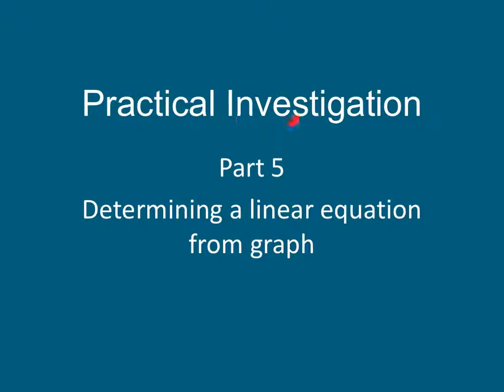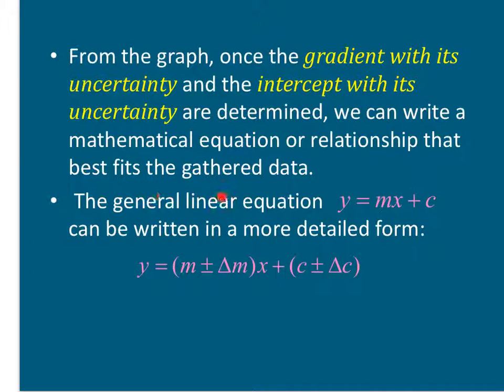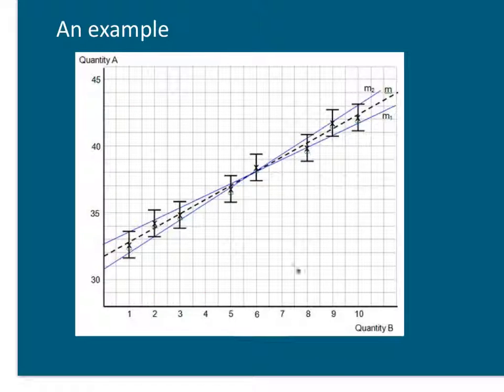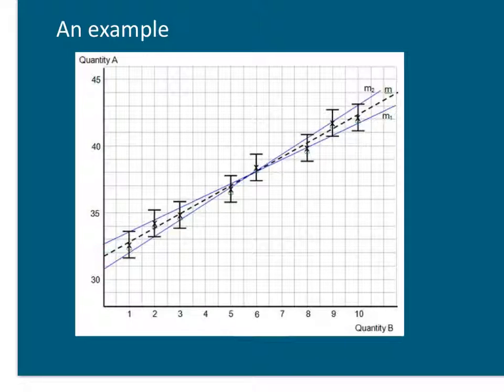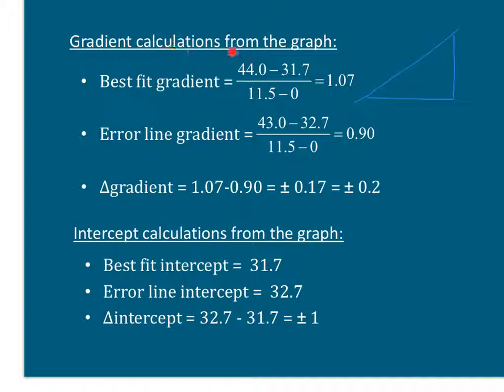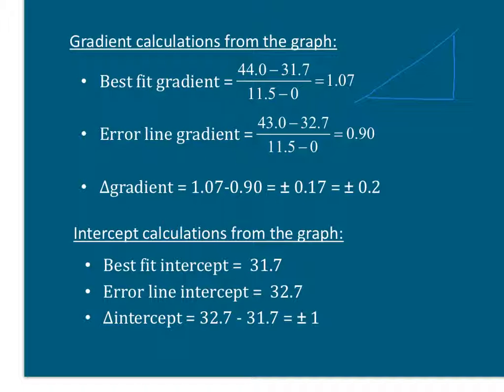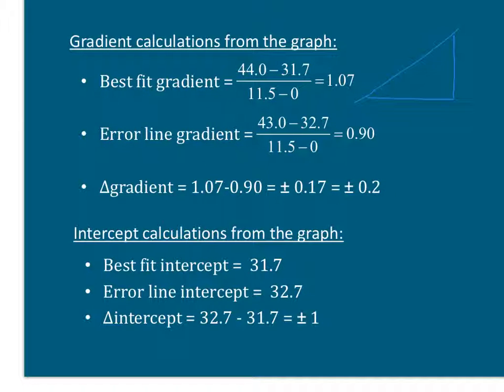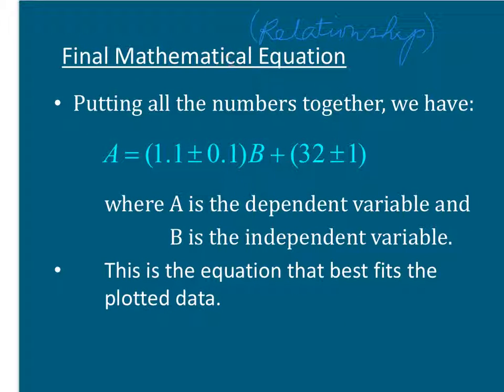L3 - Pract. Investigation - 5 Determining Linear Equation From Graph